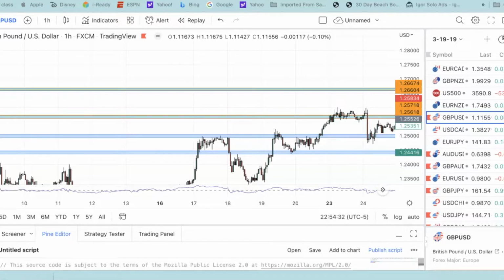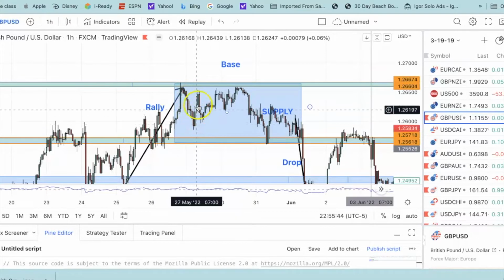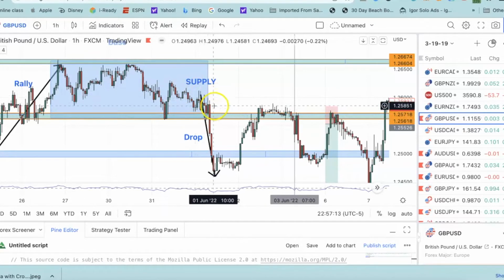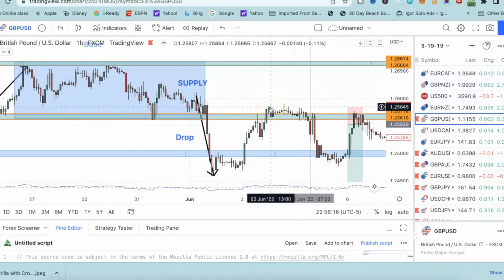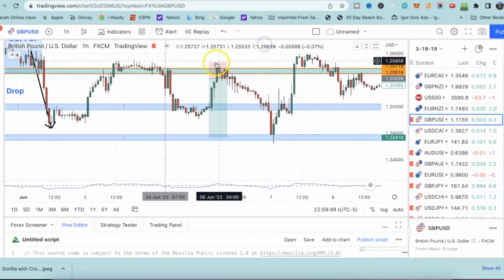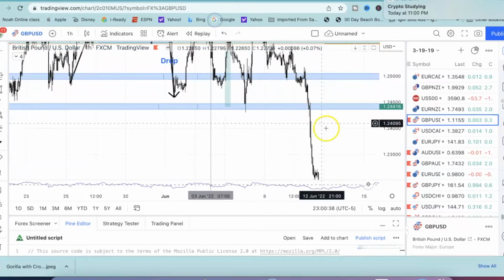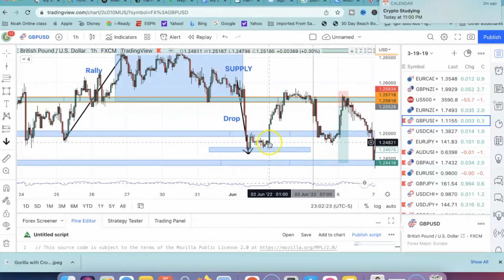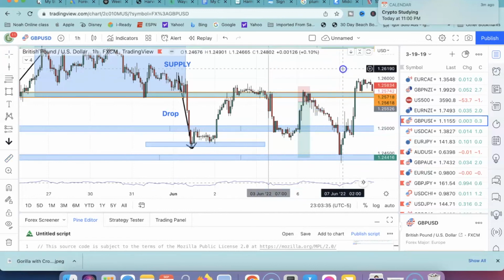Rally Base Drop: Where Can Enter For A Trade?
In this video I go over rally base drop forex supply and demand zone pattern and how you can take a trade entry from it. A rally base drop is one of 4 different supply and demand zones to identify and look for potential trades out of it.

Ready to learn Forex trading?